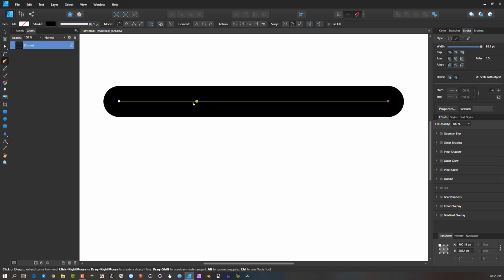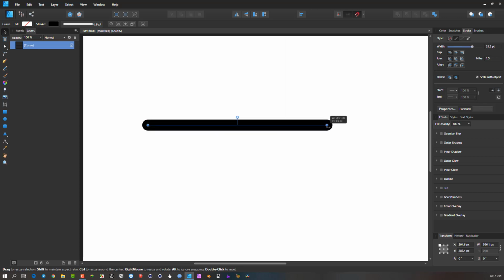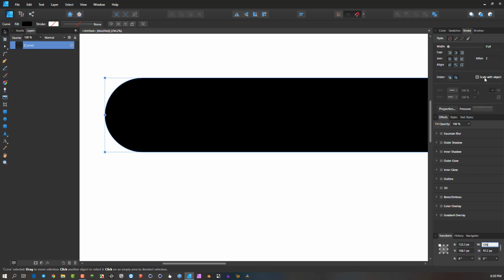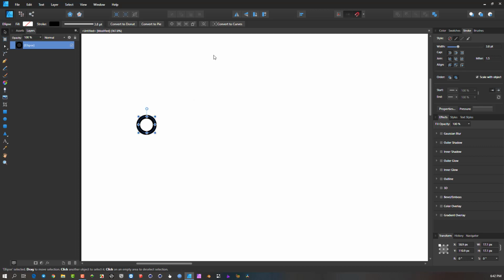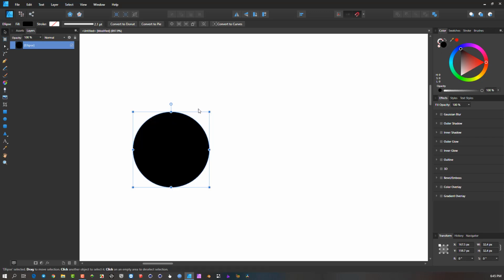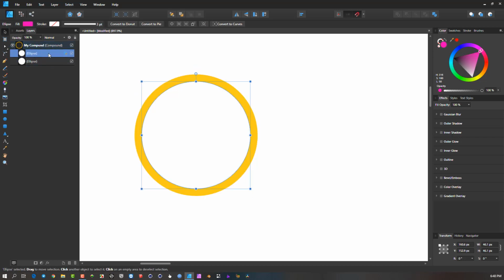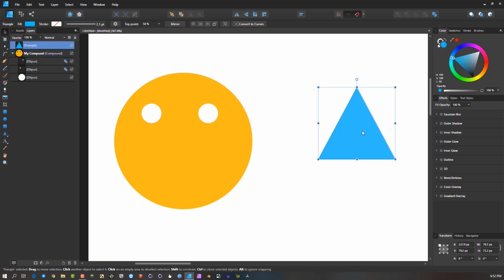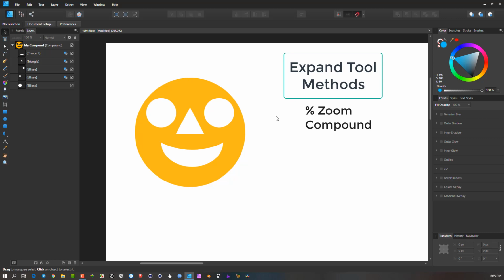Understanding the Expand Tool in Affinity Designer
Two solutions for Irregular results when using the Expand tool on strokes and objects in Affinity Designer. I refer to it as the Percentage and  the Compound Methods.